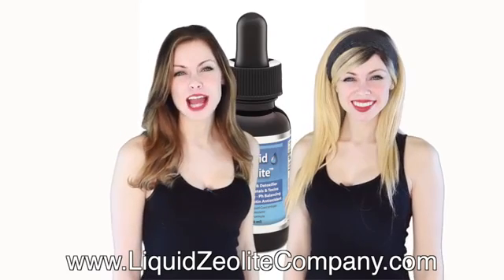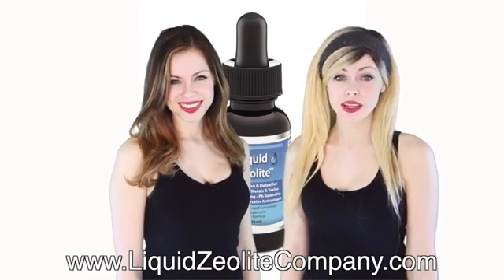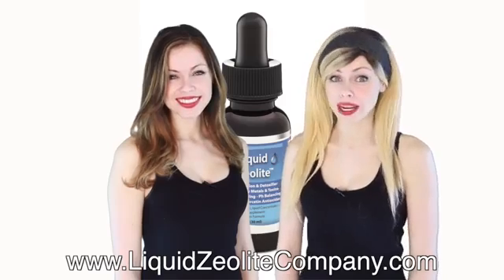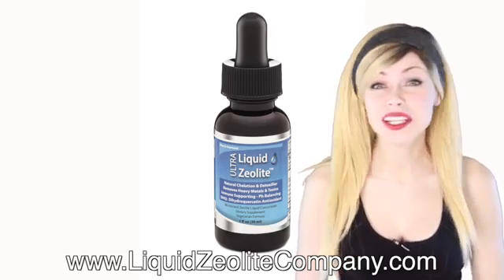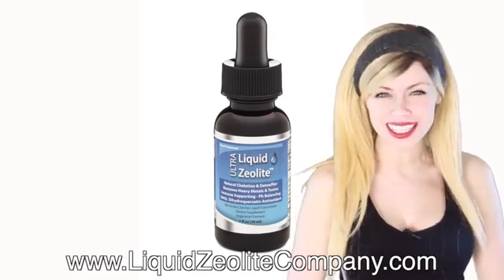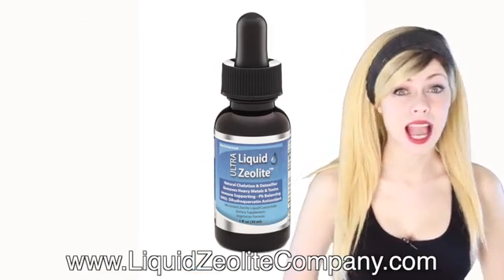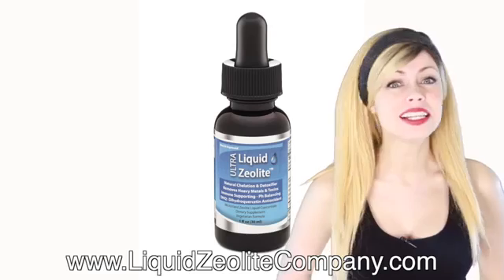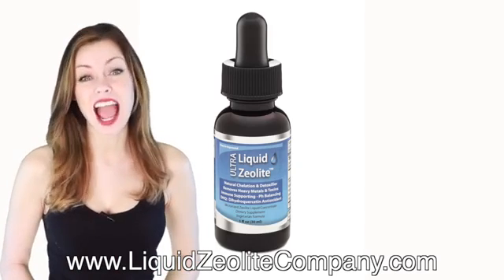Liquid Zeolite - World's Best Zeolite Supplement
Liquid Zeolite Enhanced with DHQ safely binds and removes toxic heavy metals (including mercury, aluminum, arsenic, lead, cadmium, pesticides, herbicides, volatile organic compounds, radioactive elements and others) It also supercharges your immune system for defense against a broad range of bacterial infections.